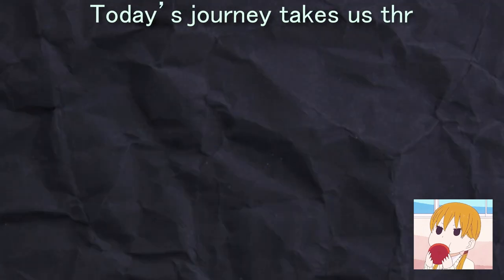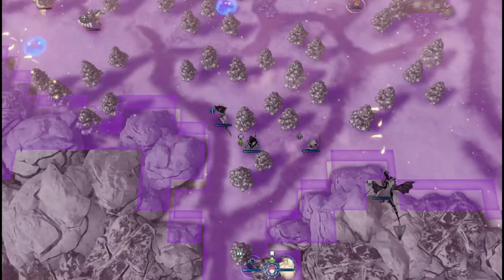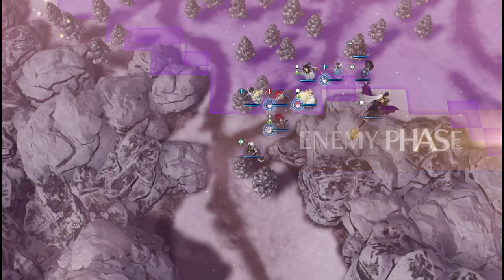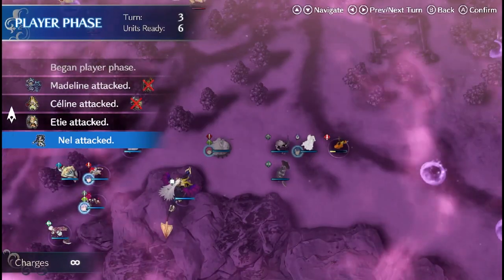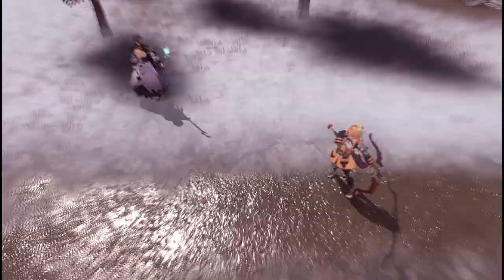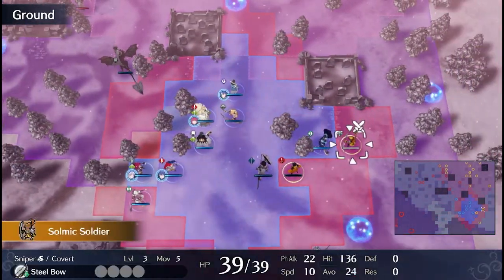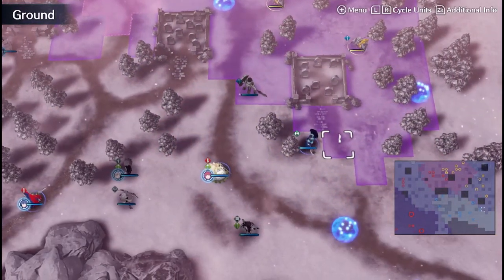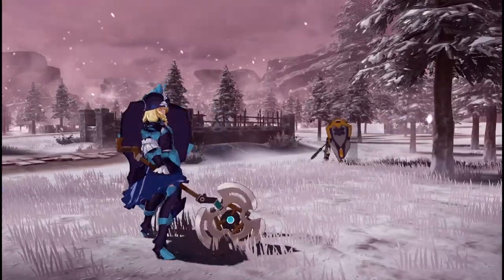From Pixel Art to 3D Models | The Evolution of Fire Emblem's Visual Aesthetics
Sorry for the lack of editing. I am currently taking exams! I will make the future videos eighty times better. I promise! Use this video as background popcorn.

I swear I am saying "artistically". Nothing else...

00:00 - Intro
00:32 - The Pixel Art Era
01:41 - Growing Complexity
04:47 - Transition to 3D Models
08:01 - Impact on the Gaming Experience
10:52 - Recap
12:55 - Outro